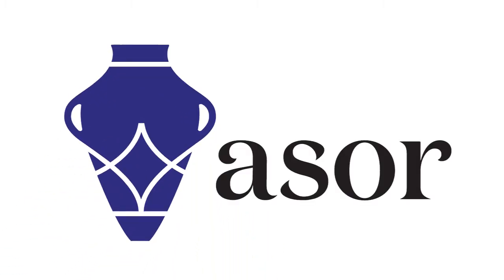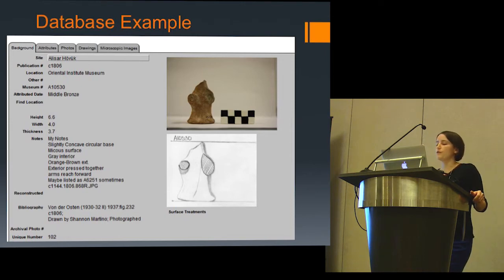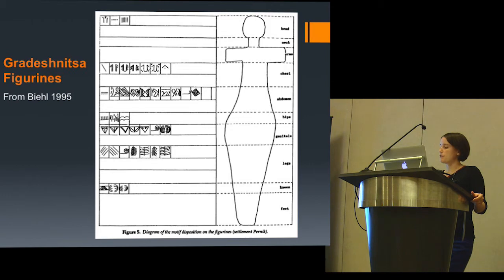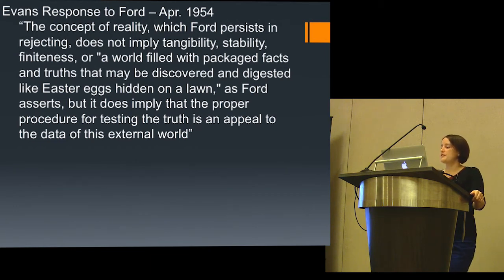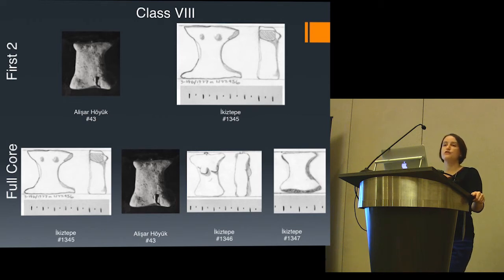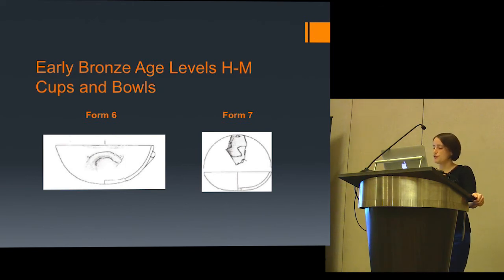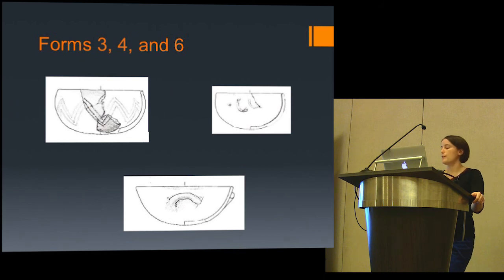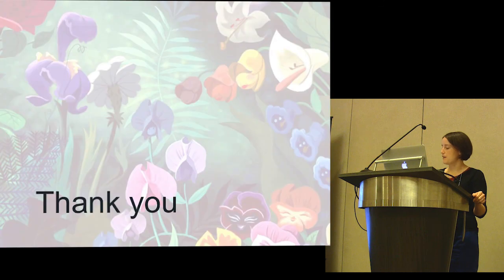Quantitative Method for the Creation of Typologies for Qualitatively Described Objects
At the 2016 ASOR Annual Meeting, Shannon Martino (School of the Art Institute, Chicago) presented her paper, “A Quantitative Method for the Creation of Typologies for Qualitatively Described Objects: A Case Study of Prehistoric Figurines from Anatolia and Southeastern Europe.”